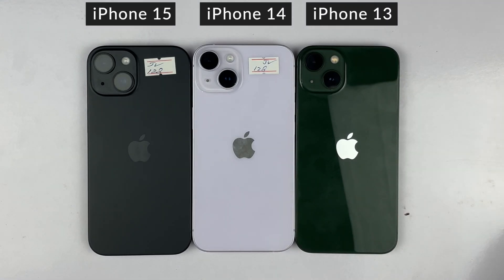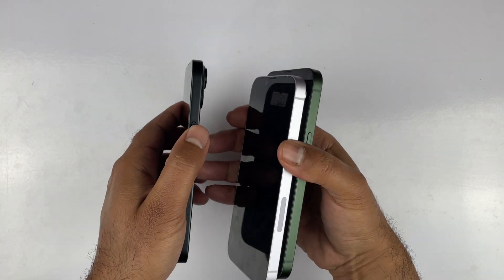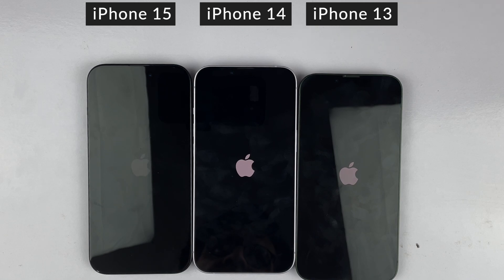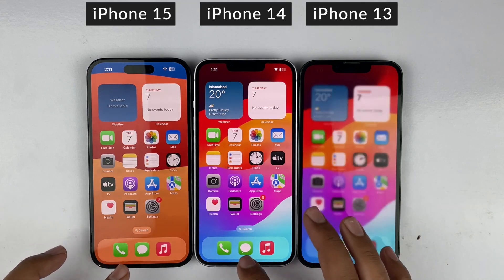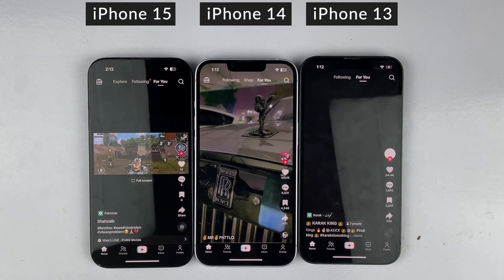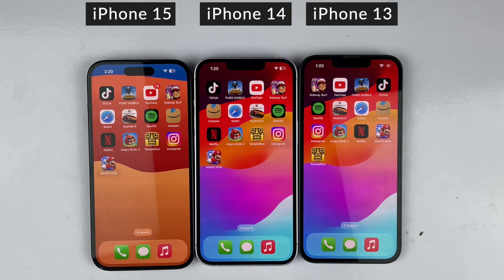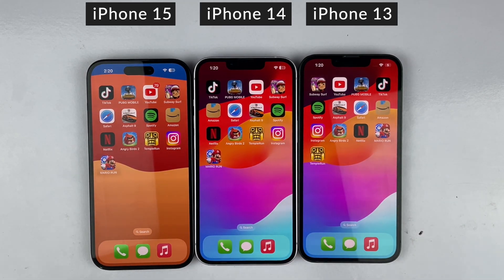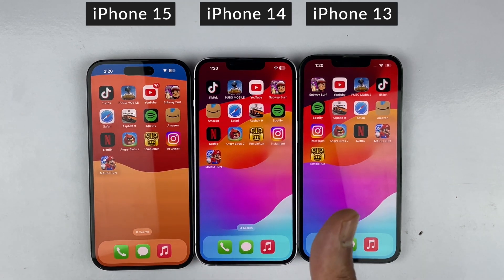iPhone 15 vs 14 vs 13 | IOS 17.4 - Speed Test!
After iOS 17.4  iPhone 15 vs 14 vs 13  Speed test, PUBG Test & Ram Management Test

today we are about to do  iPhone 15 vs 14 vs 13 Complete Speed Test comparison to see the real difference between iPhone 15 vs 14 vs 13 after updating to iOS 17.4

Watch:

 • BEAUZ & Heleen - ...